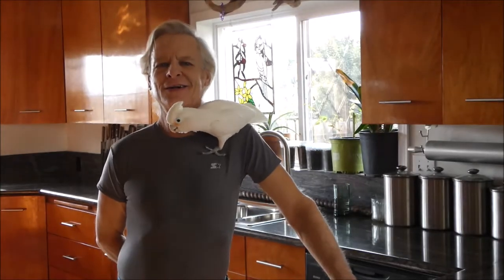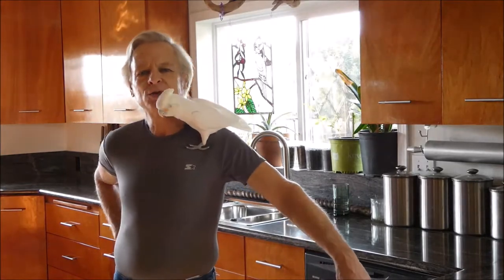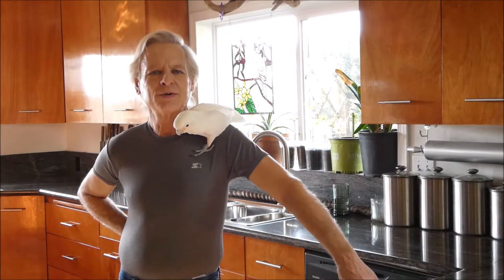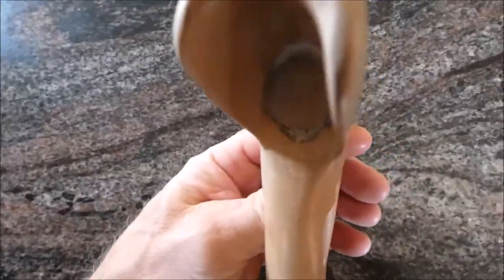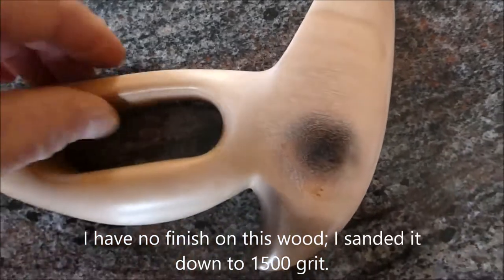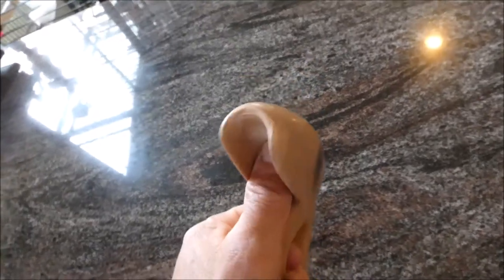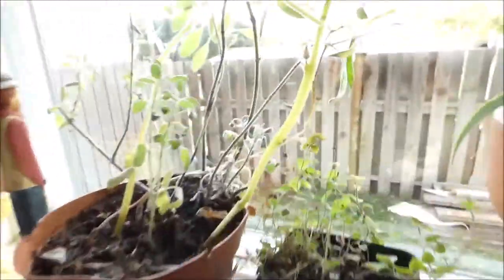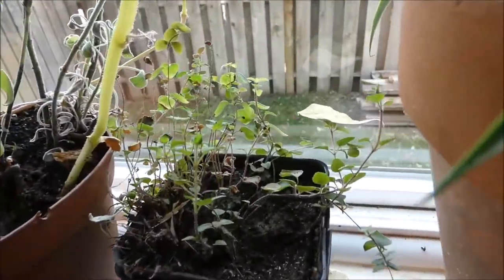Baby Rattle number 2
Zhu the Baby Cockatoo's owner contacted me this past week and asked if I would make her a cockatoo rattle. I've been following their channel since Zhu was just a chick, so I was very excited to make them a rattle, as Zhu's mother recently became a mother herself. I hope they enjoy it. I sure enjoyed making it.
Thanks for stopping by friends. I hope you are safe and well. Take care.

Todd